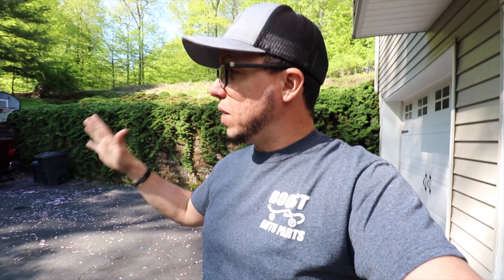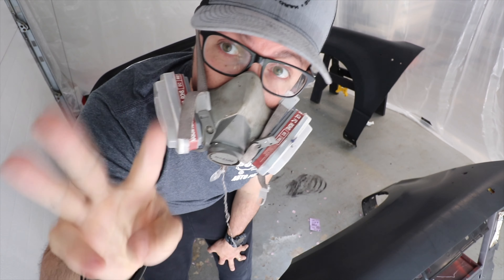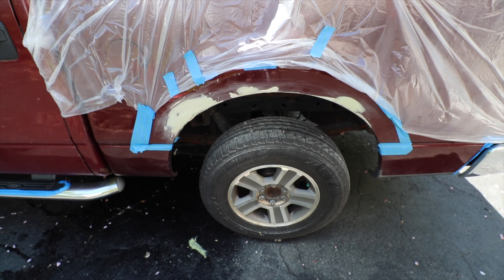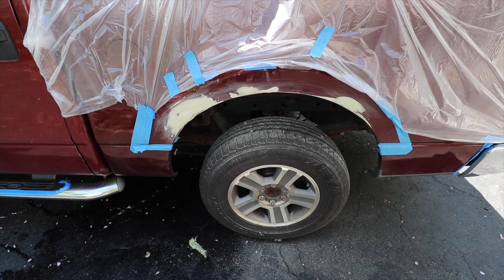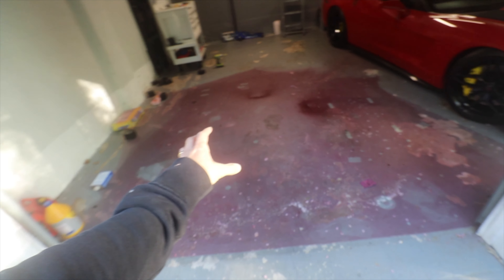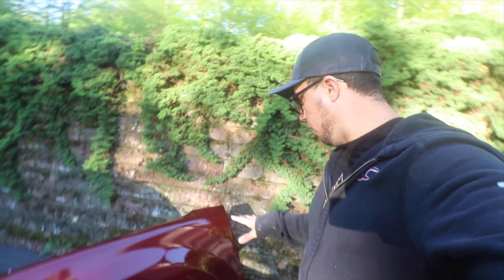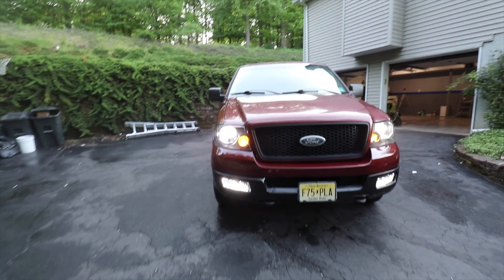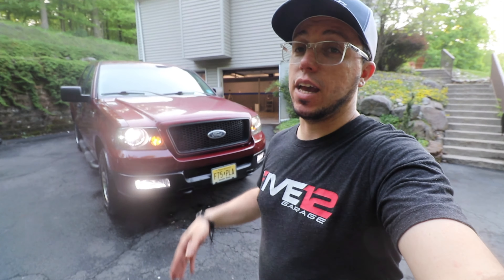HOW TO BRING AN OLD TRUCK BACK TO LIFE! Spray can and a garage! TOTAL DIY!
The ULTIMATE LED Upgrade for Stock or Aftermarket Headlights! Here's HOW!

→Led Taillight
→Stubby Antena

⏺  Real Truck ⏺

⏺  COLORADO'S PRODUCT ⏺
→Colorado Door Seals Vinyl
→Brake KIT
→Swing Case
→Colorado Headlights
→Z71 DECAL
→Interior Pads
→Led Taillight
→Rough County 6” Lift Kit
→Rough Country Leveling Kit
→Exhaust Tip (Make sure it is the size you want).
→Stubby Antena
→Bed Lights
→Cold Air Intake
→Break Calipers Kit (Make sure to pick your color)
→Lug Nuts Kit
→Tint "Black"
→Wrap kit

***Tools***
→Car/truck trim tools
→Drill Extension
→24 MM Socket
→Socket Extension
→15 MM Socket
→Black Vinyl
→Heat Gun
→Vinyl Install kit